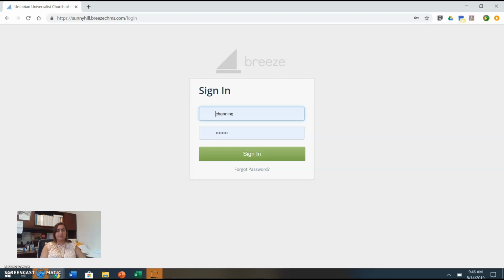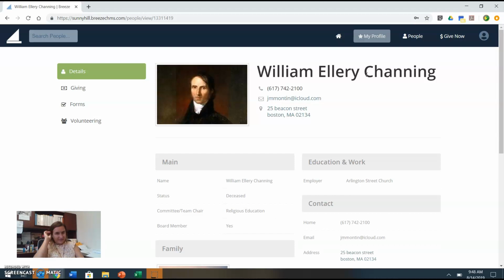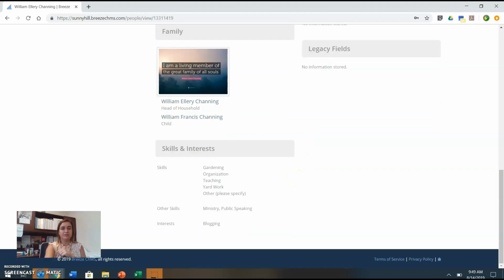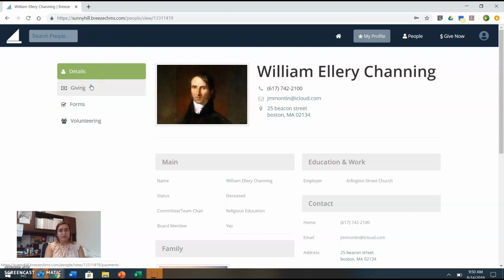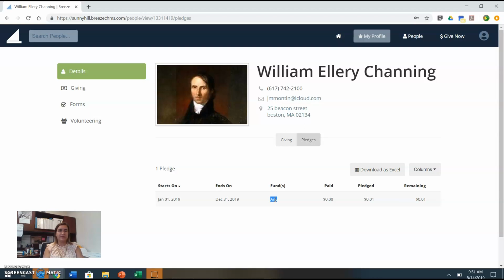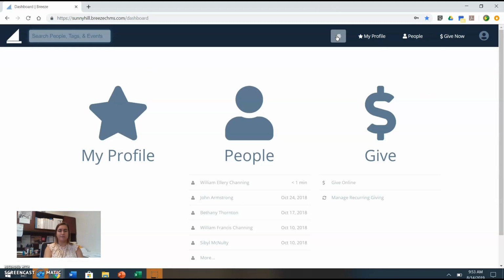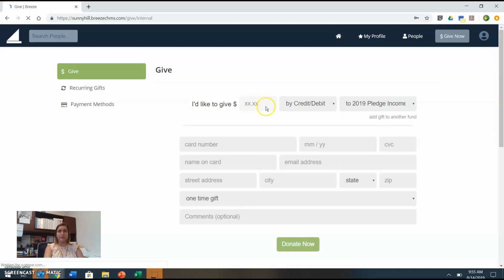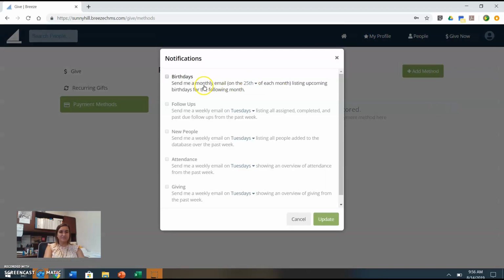How to Use Breeze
Tutorial on how to use Breeze Church Management Software at Sunnyhill.